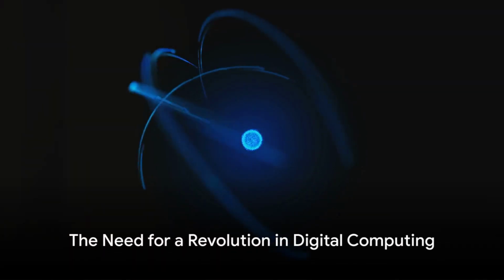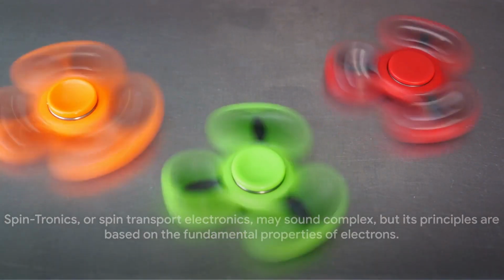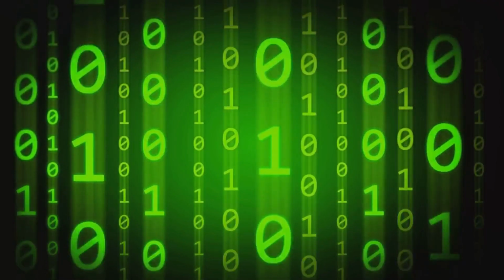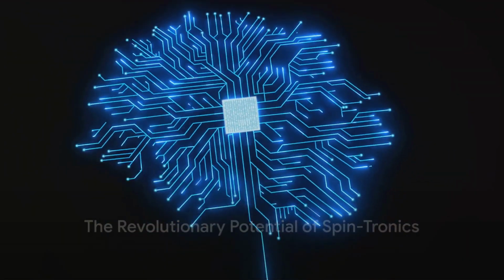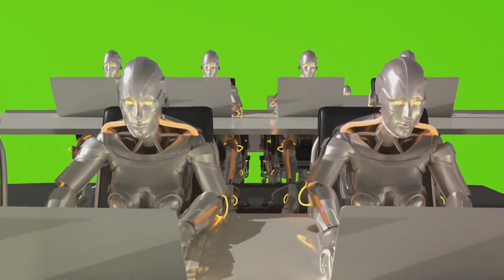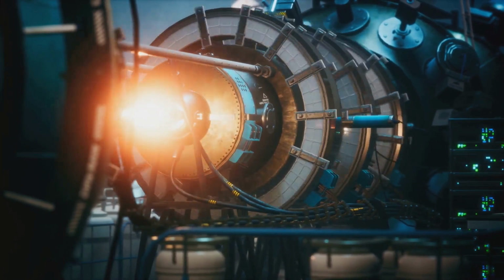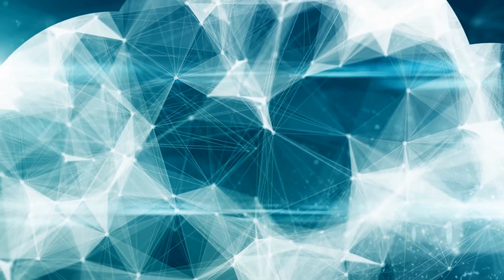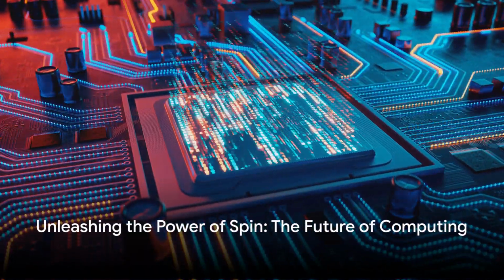Spintronics 2023 The Future of Computing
Spintronics: The Future of Computing by LiorCanetti1

OUTLINE:
00:00:00
The Need for a Revolution in Digital Computing

00:01:00
The Science Behind Spin-Tronics

00:03:05
The Revolutionary Potential of Spin-Tronics

00:05:14
The Performance Gains of Spin-Tronics

00:06:42

00:07:17
End Sting

Spin-Tronics is a groundbreaking field in technology that harnesses the quantum property of electron spin, rather than its charge, to process and store data. This approach offers devices that are incredibly fast, energy-efficient, and have vast storage capacities. Spin-Tronic logic gates, like the Majority Gate, represent a new way of processing information. Devices such as MRAM and STT-MRAM are already utilizing Spin-Tronics, promising faster speeds, reduced power consumption, and enhanced durability. In essence, Spin-Tronics is set to revolutionize our digital future, offering quantum leaps in device performance and efficiency.